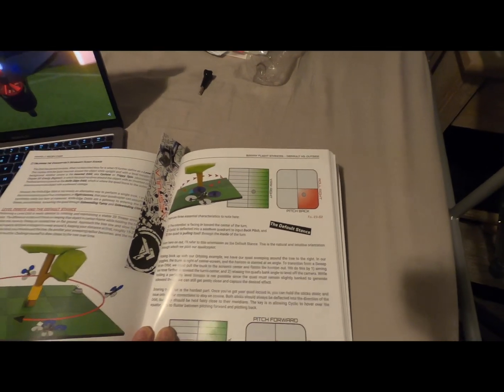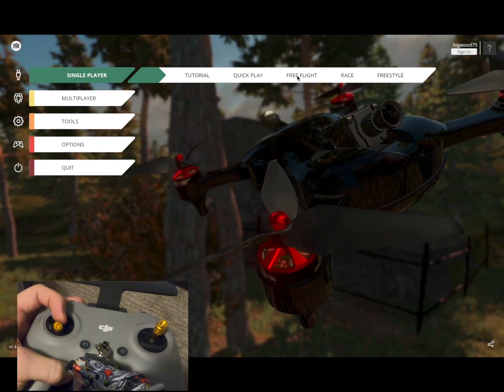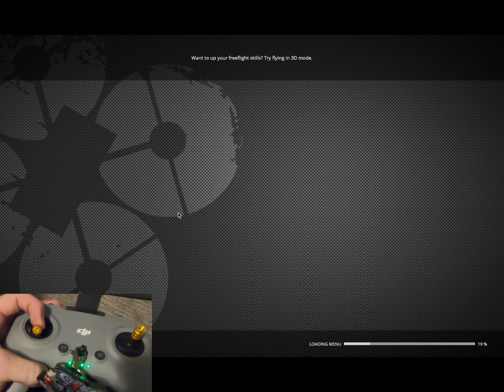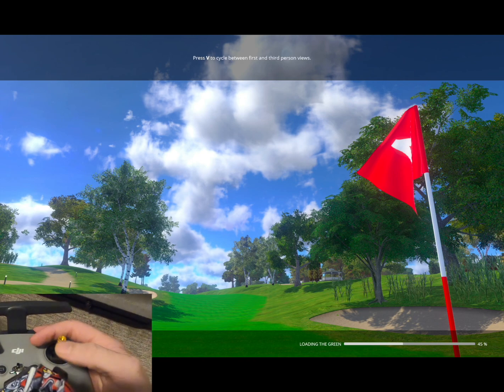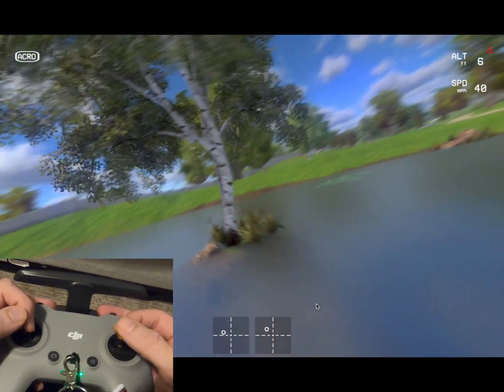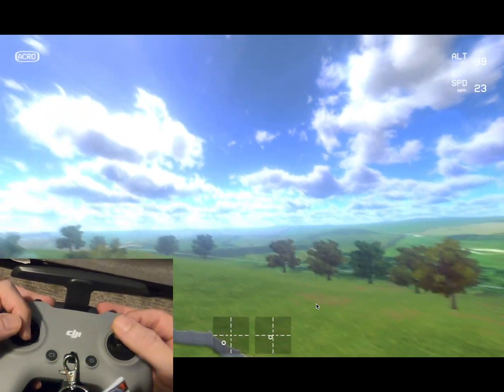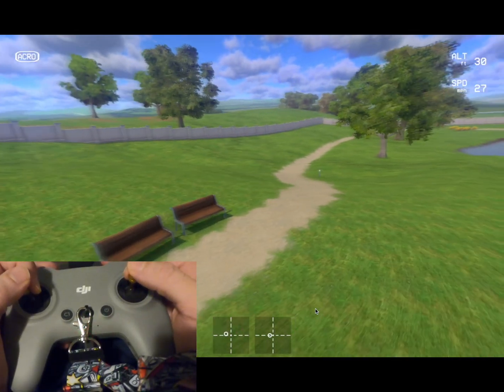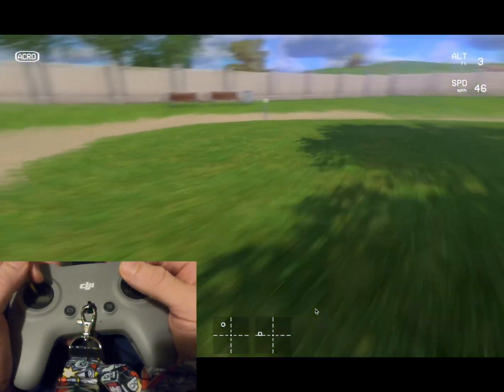The Key to Chasing w/FPV! (Difference between Default and Outside Stance (1:34 Flight on Liftoff)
My Rates:
Center Sensitivity Same
650 Max Pitch and Roll
550 Max Yaw
.58 Expo on all

GoPro Mount: